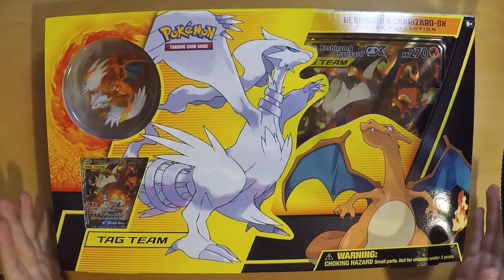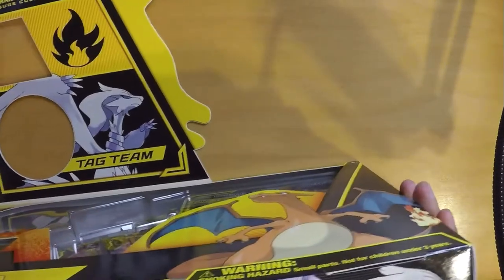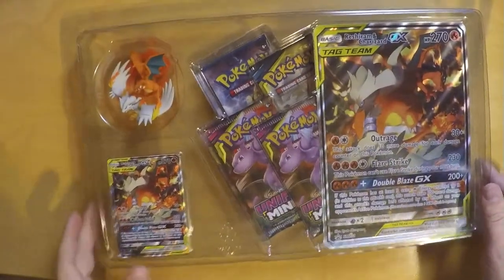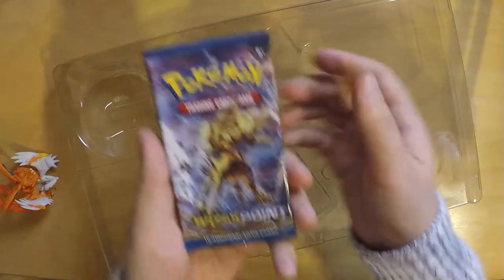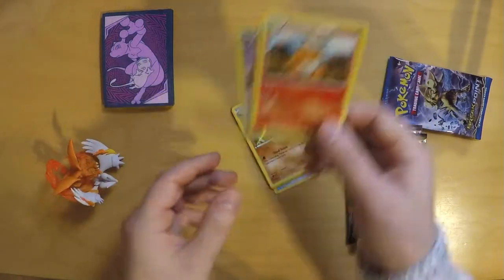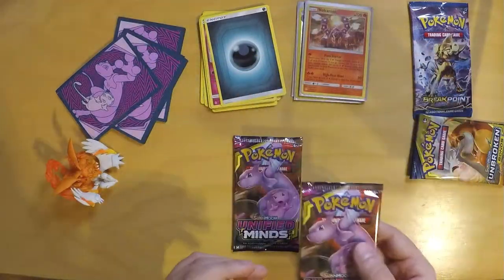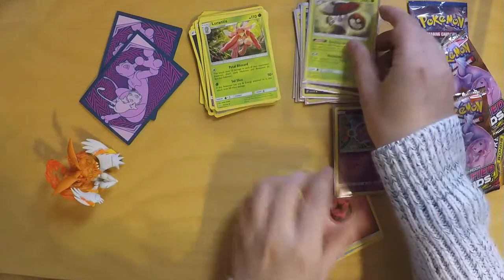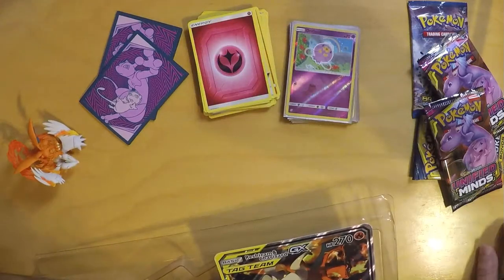Opening RESHIRAM & CHARIZARD TAG TEAM GX Figurine Collection - Pokemon TCG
Intro:
x Ampyx - LMAO

Outro:
x Frame Away - Canvas